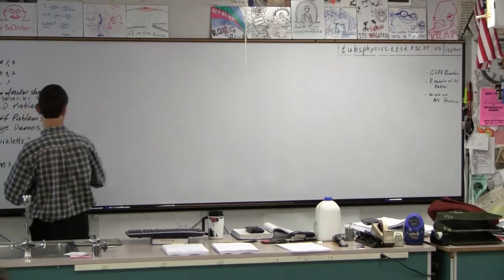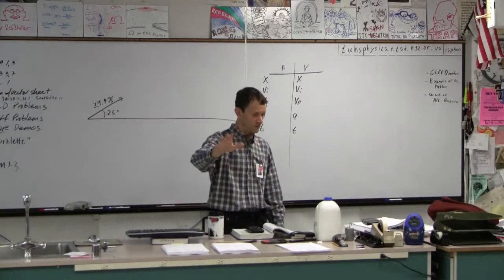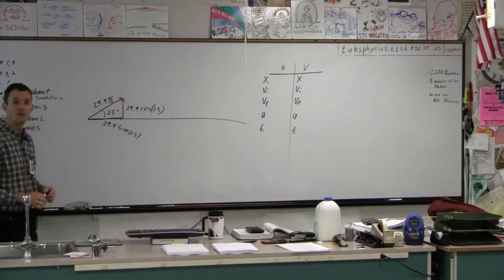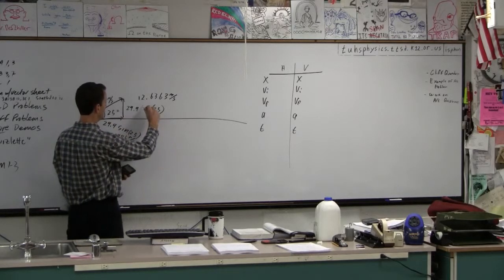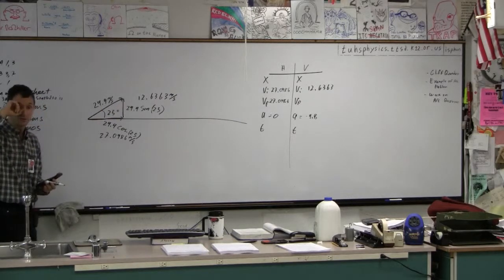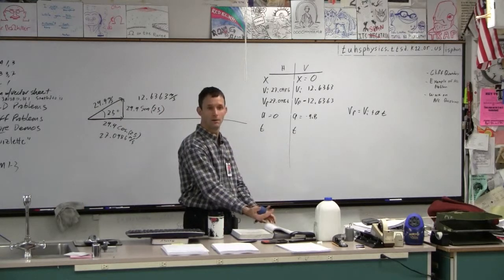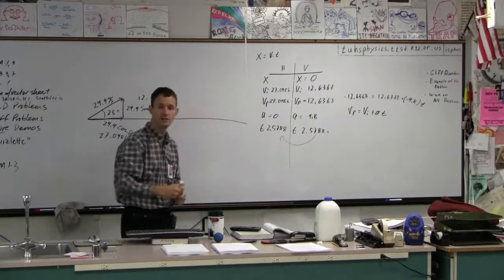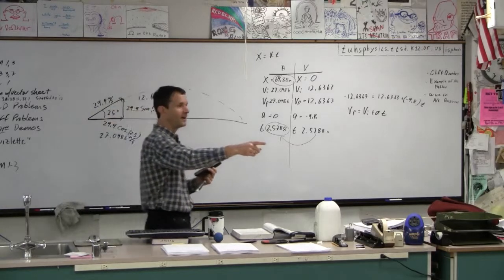G 03 How to Solve an Arc Trajectory problem(1/2)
Upload to 2010/11/16 - The first test of filming in class using the wireless microphone.  Very cool that the Canon software chunks the videos for you into 10:00 segments.